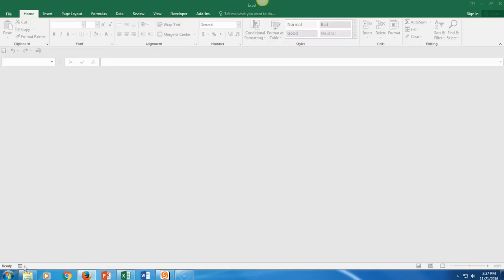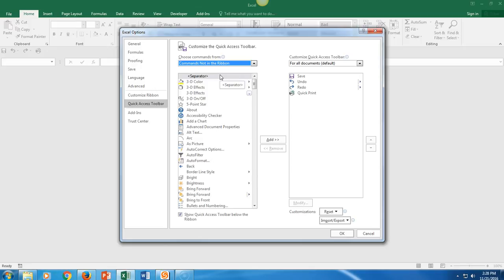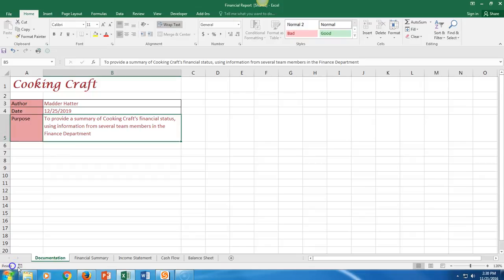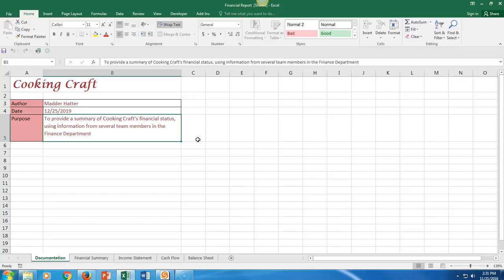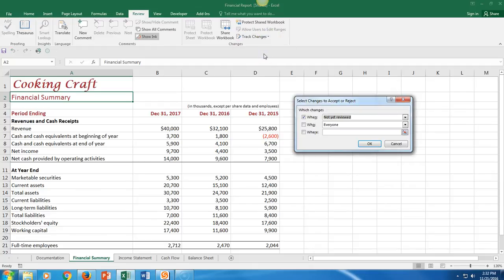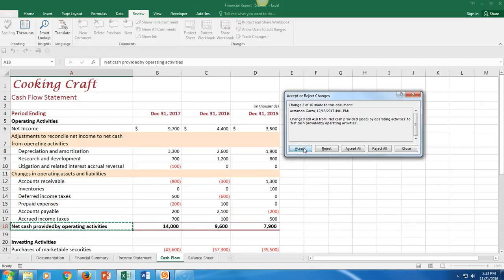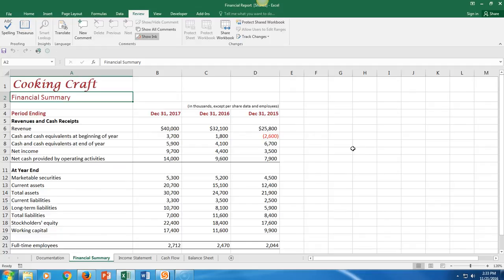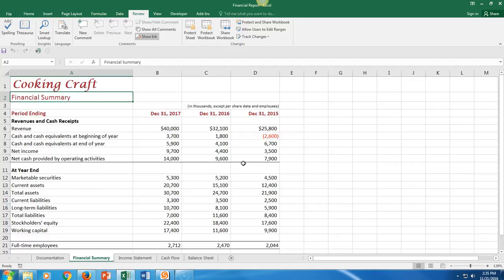Mod 12 p 743 to 748